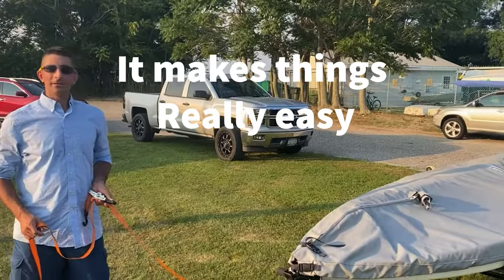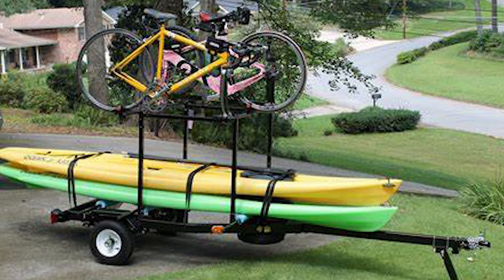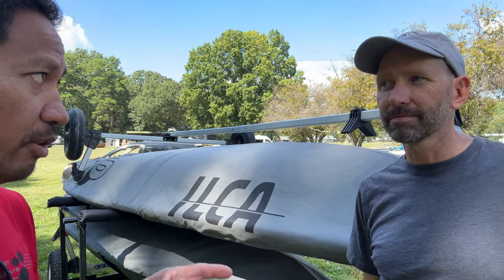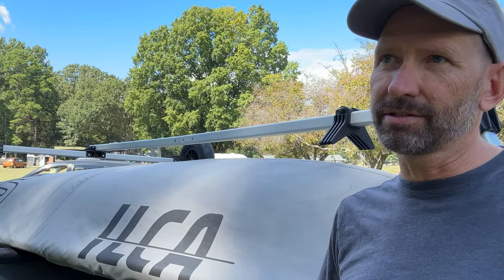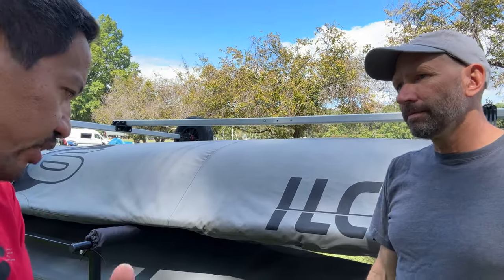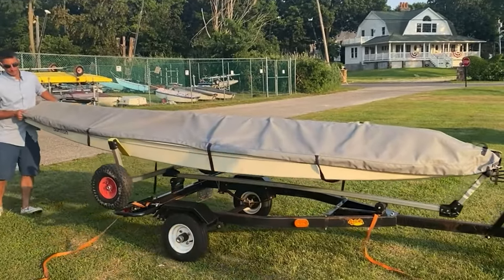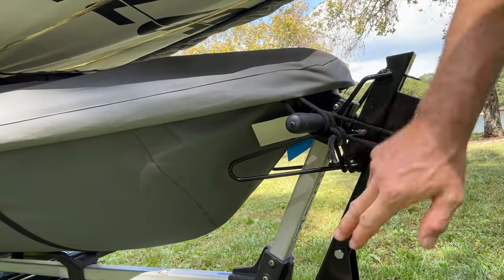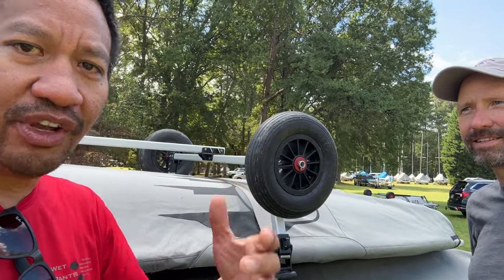EASIEST Way to Trailer Small Sailboats ALONE | Sunfish Laser Sailing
In this video Sunfish Sailor, Lee Montes, Reviews the Owner of Right on Trailers, for trailering Small Sailboats like the Sunfish and Laser.  This trailer is easier to load and unload by yourself and transporting your boat is easy.

You may check them out at rightontrailer.com